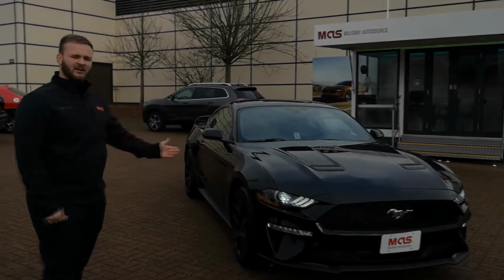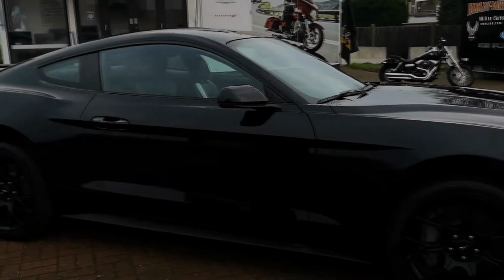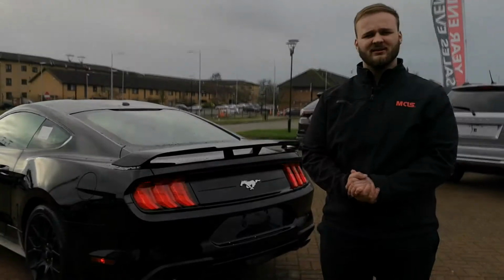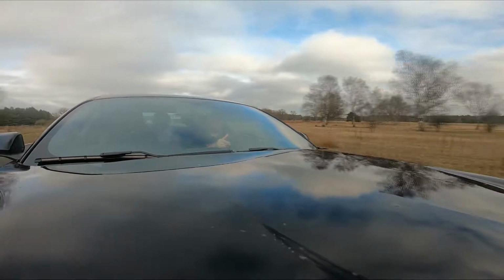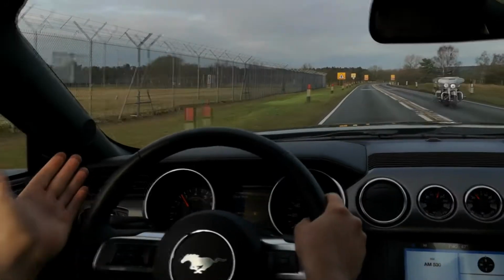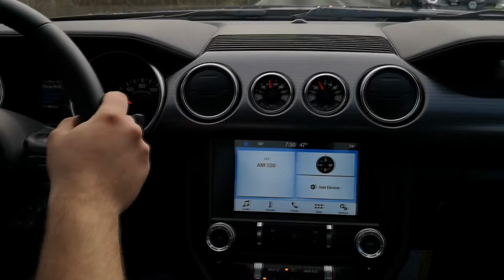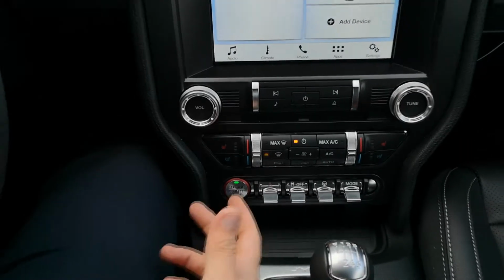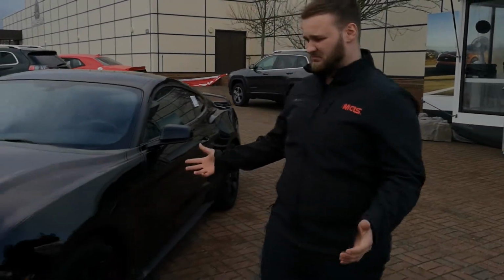Ford Mustang Ecoboost review | Military AutoSource Lakenheath Commissary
Check out Ethan's review of the Mustang ecoboost and why he thinks its just as good as a GT for the younger crowd, speed, performance and looks, its all in there, these ecoboosts are cheaper on payments, gas and insurance its WIN WIN WIN!